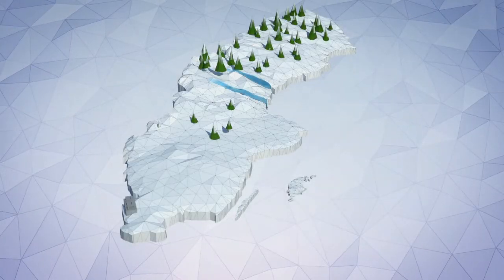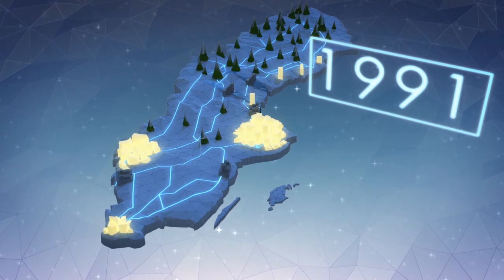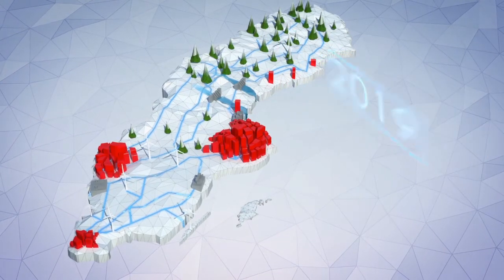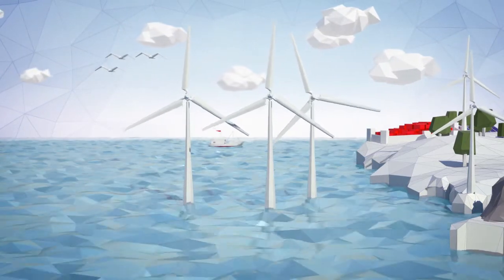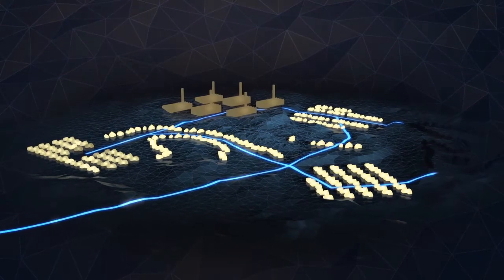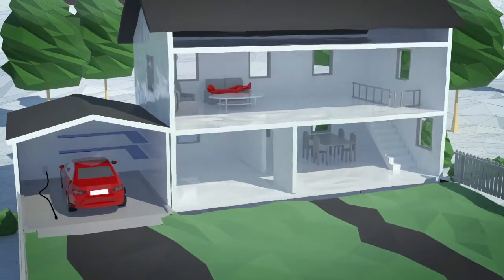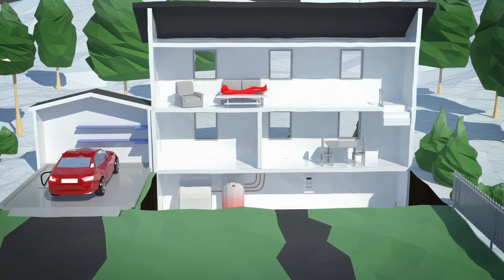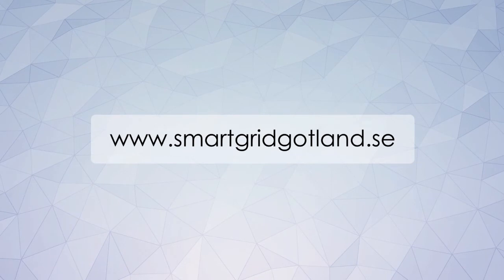Smart Grid Gotland (english version)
Interested in Smart Grids? Watch the Smart Grid Gotland movie and learn more about why and how the project upgrades an existing grid in Gotland. The project is a cooperation between Vattenfall, GEAB, ABB, SvK, KTH and partly financed by the Swedish Energy Agency.